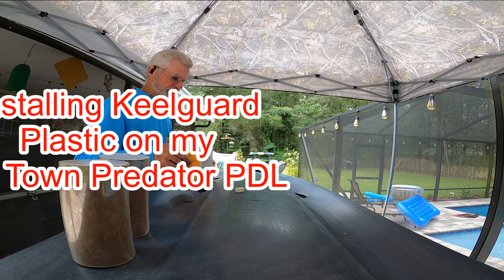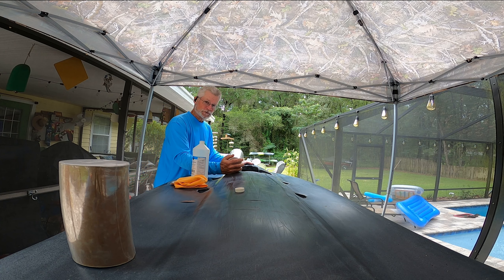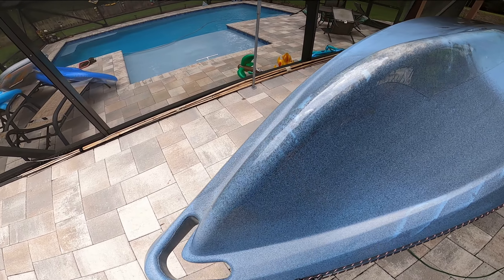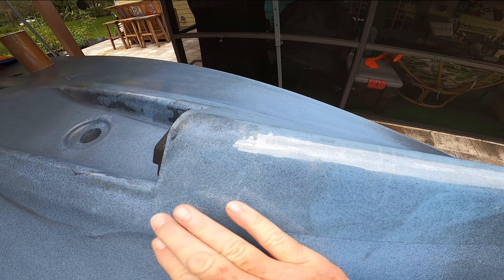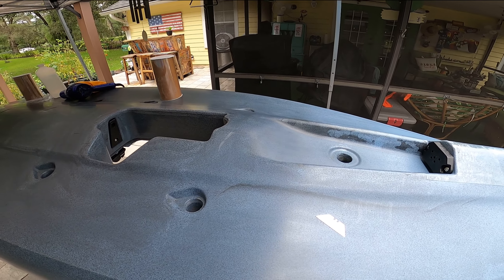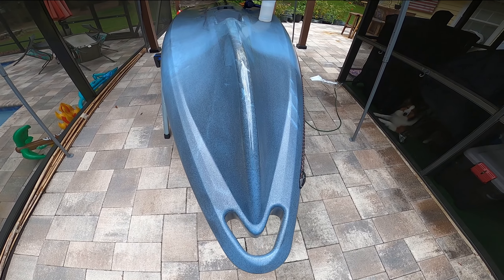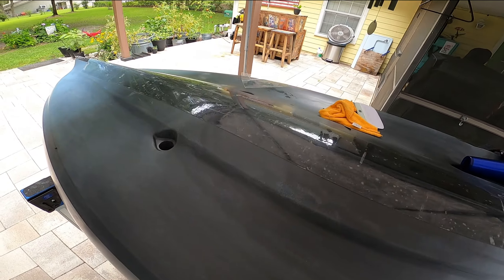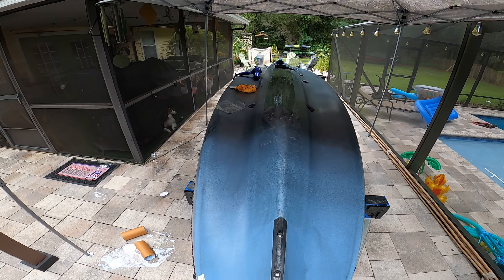Installing Protective Keel Tape on Kayak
A short video showing the installing of keel tape on the bottom of my Old Town Predator PDL. This is to test it out and see how well it protects and stays in place.